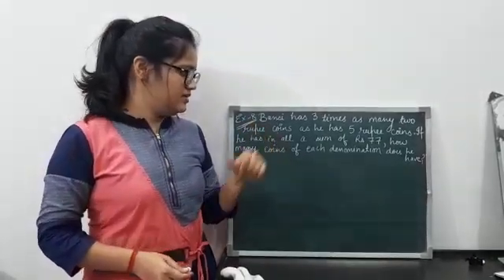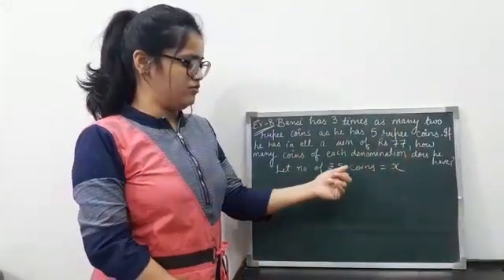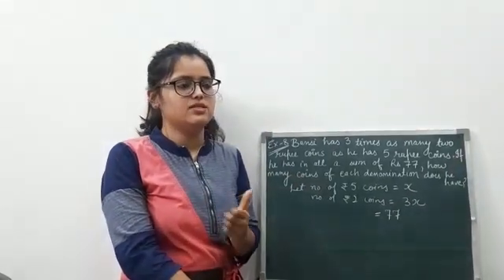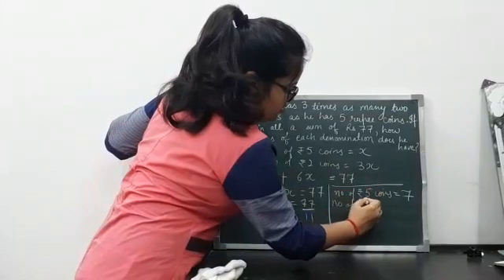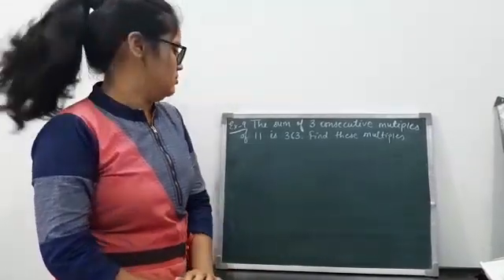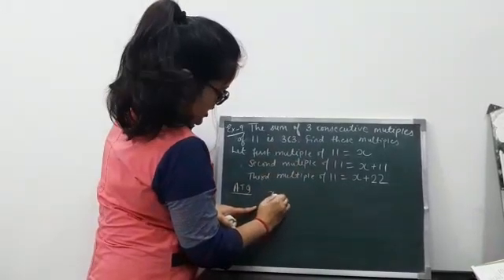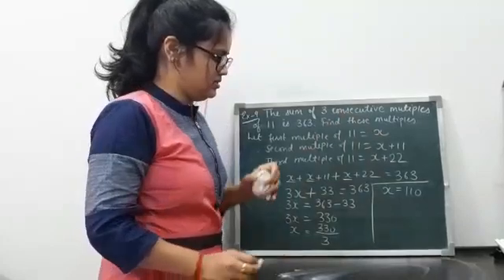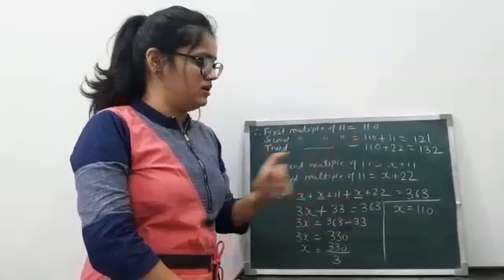6 May,Class 8 , maths, linear equations in one variable by Kajal verma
6 May,Class 8 , maths, linear equations in one variable by Kajal verma